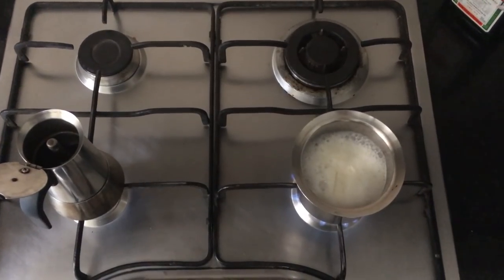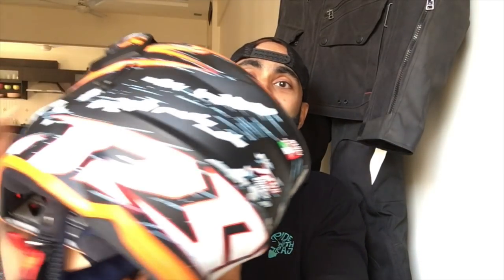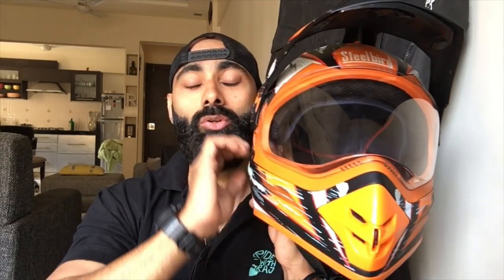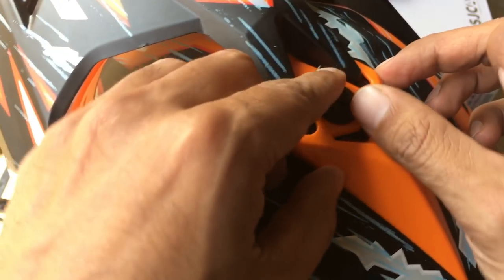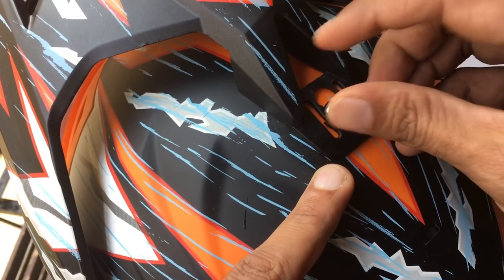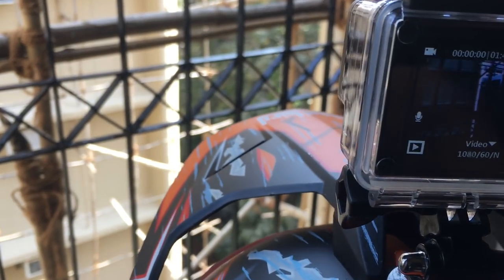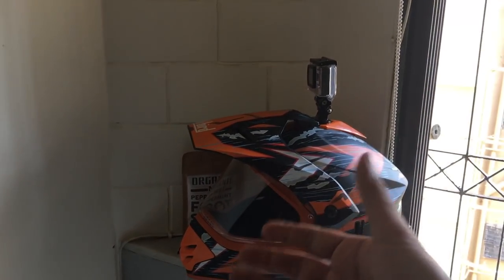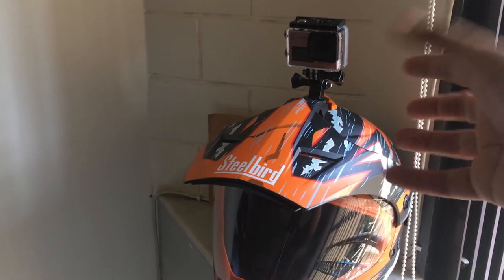How to Mount Action Camera on a Off Road Helmet in 5 Rupees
A Morning spent with my helmet mount setup, before my next big adventure ride, and for this I spent 5 Rupees, Hope you all like it ...

FB page - Ride With Raj

Music Credit